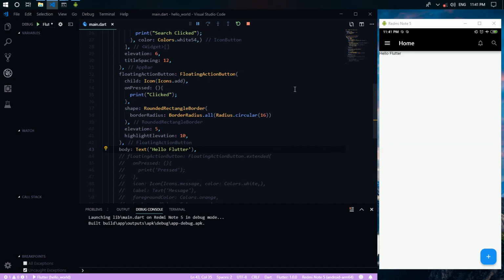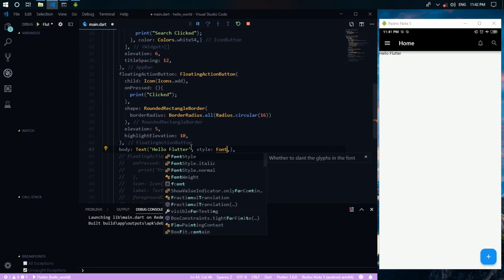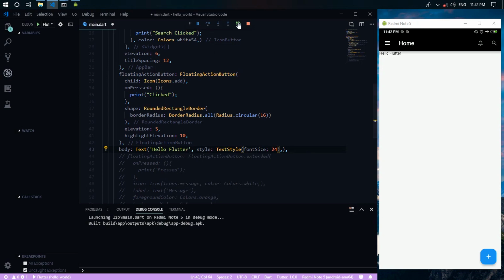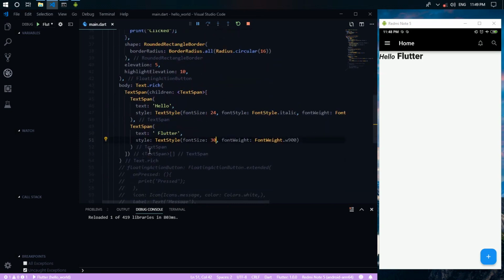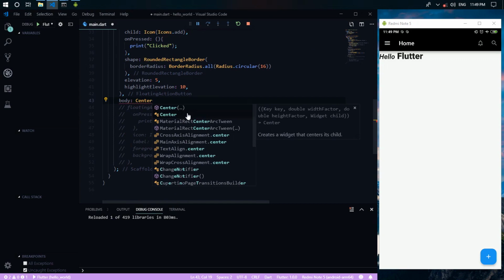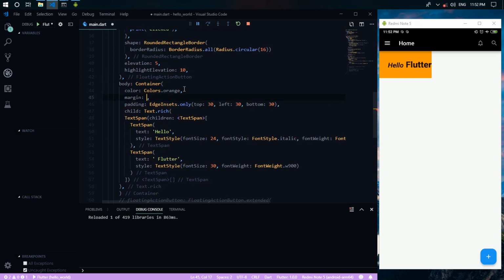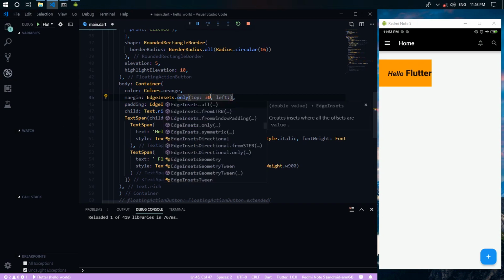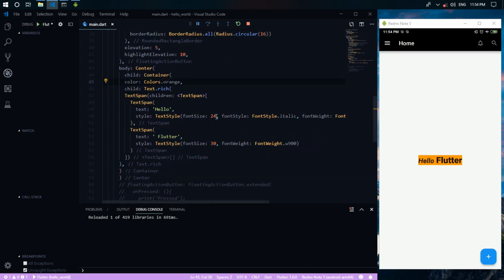Flutter Tutorial - 14 Text, Center and Padding Widget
Hi guys. My name is Abdul Aziz Ahwan from Indonesia. Today we are gonna talk about Flutter.
For those you don't know what is Flutter, Flutter is mobile app SDK is a new way to build beautiful native mobile apps that break away from the “cookie cutter” apps that have been so common in the past. People who try Flutter really like it.

In the previous section, we have disscussed about FloatingActionButton. Everything in Flutter consist of widget. In this section we are going to talk about Text, Center and Padding.

So, Text widget is a very simple widget which is used to display a string of text. Now The string might break across multiple line or might all be displayed on the same line depending on the layout constraints of the screen that we take view it on.

📂 Project File
Link ►

📸 GEAR LIST
- Xiaomi Redmi Note 5 Pro
- Lenovo B490